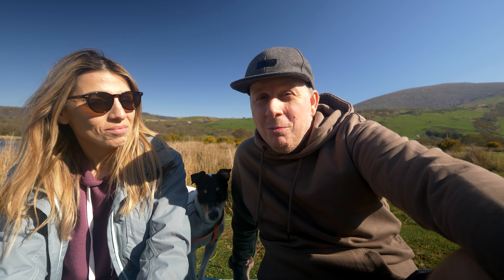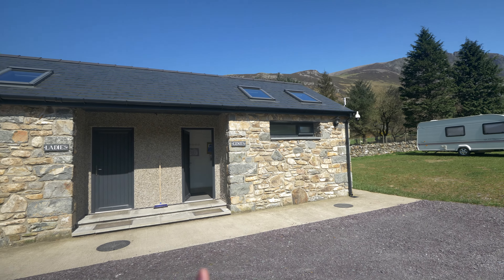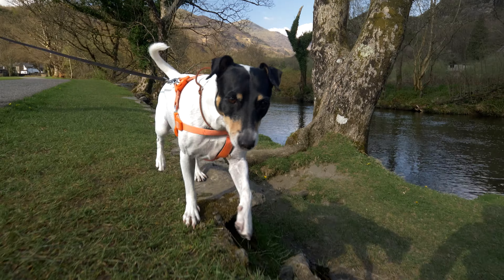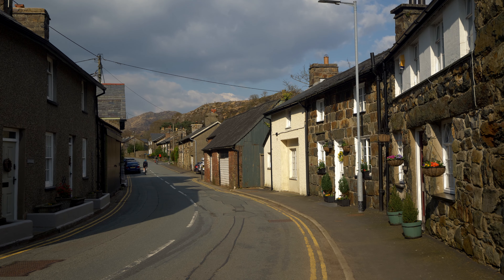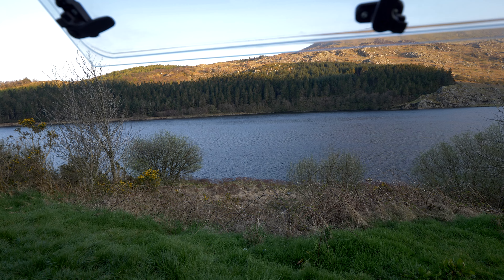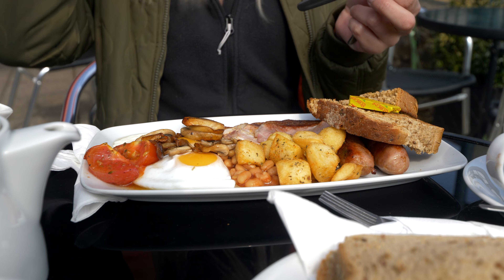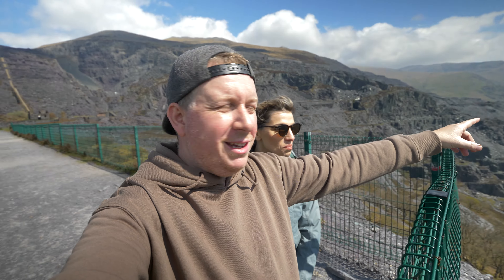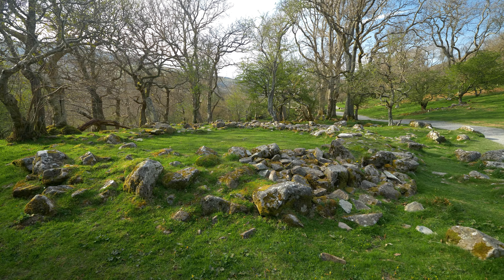This is Why You Should Visit WALES with your Motorhome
Our journey in Wales continues as we go deeper into Snowdonia National Park exploring some unique and beautiful locations in North Wales !